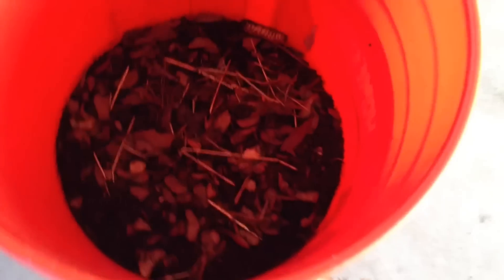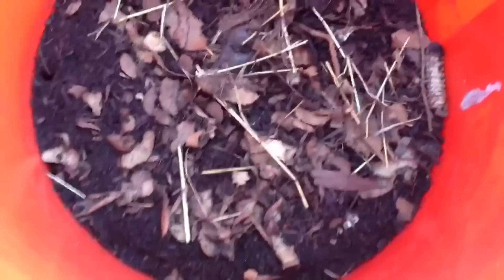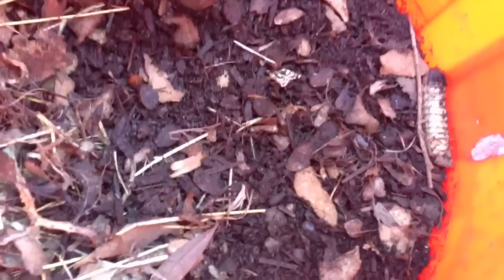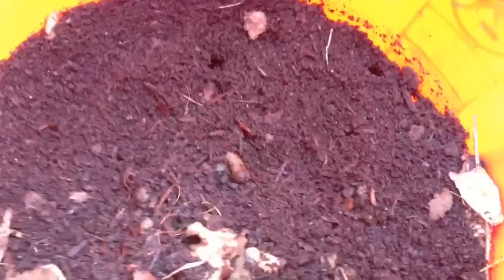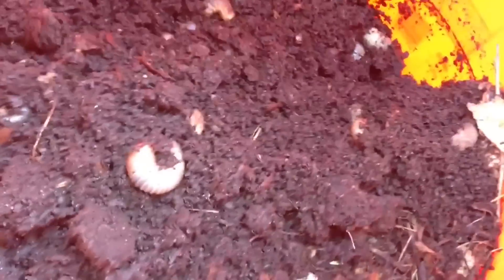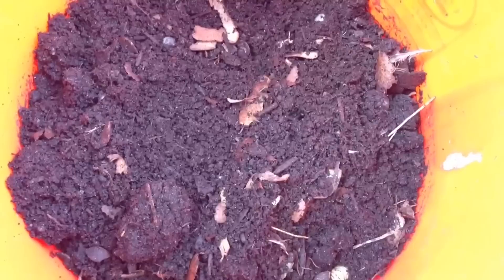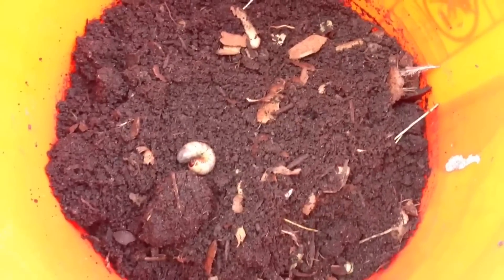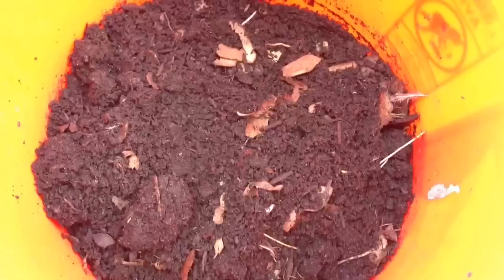Beetle Grubs Eating potatoes 2